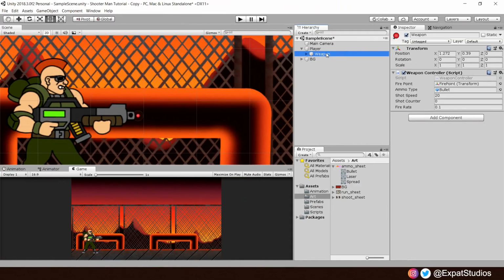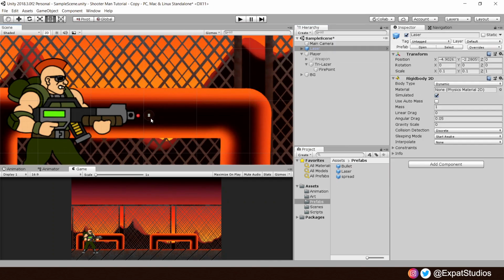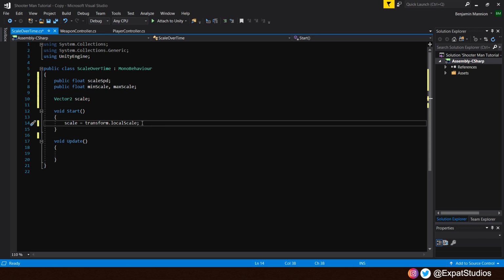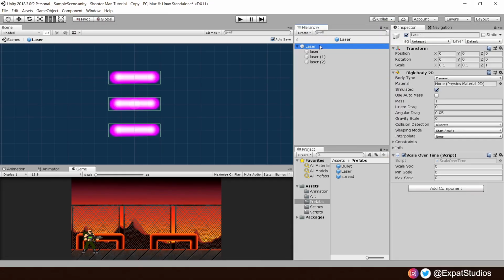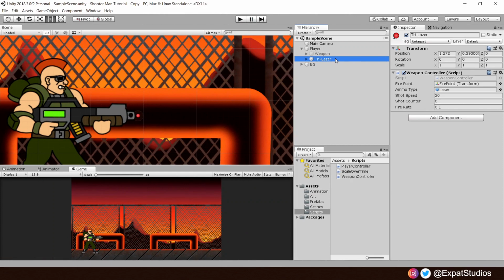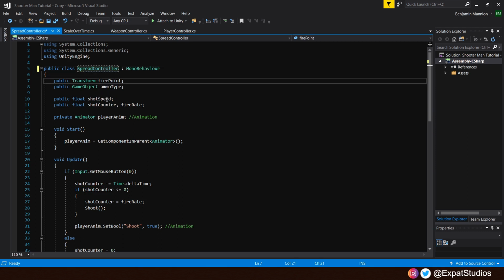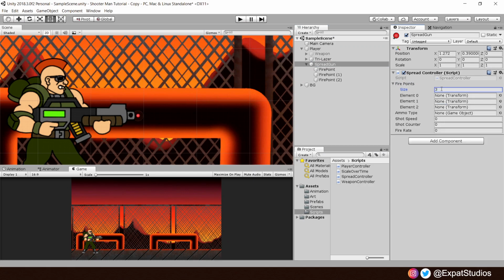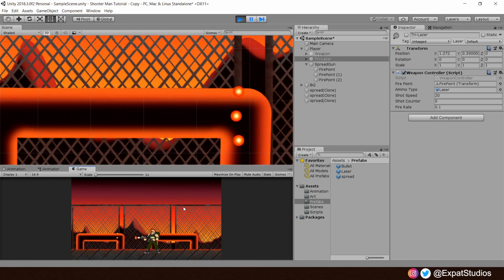2D Weapon Types - Unity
Let's learn how to create different weapon types using C# in Unity.

Chapters:
00:00 - Tri Laser
02:27 - Scale Over Time Script
05:45 - Spread Gun
06:30 - Spread Gun Script